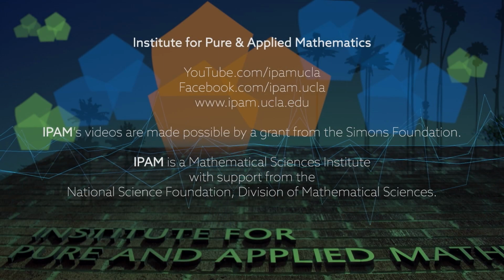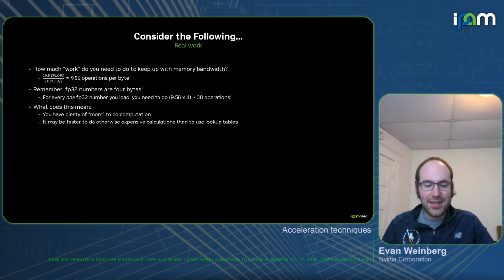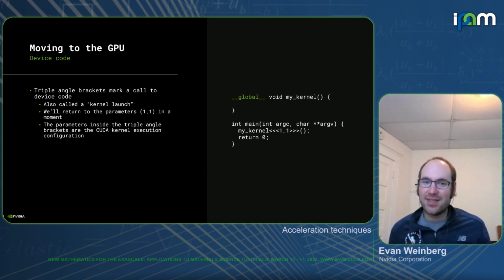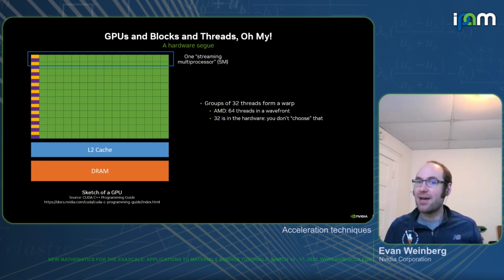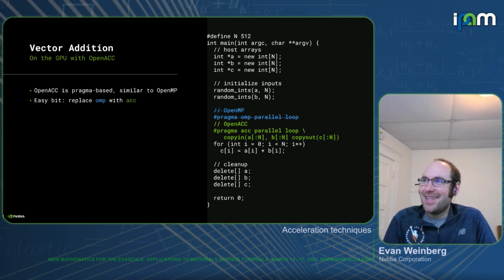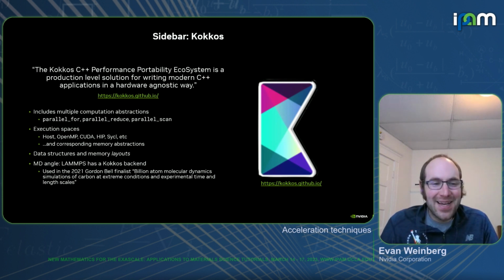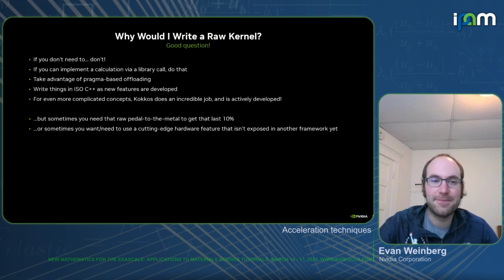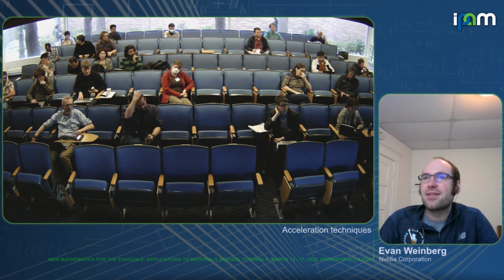Evan Weinberg - Acceleration techniques - IPAM at UCLA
Recorded 16 March 2023. Evan Weinberg of Nvidia Corporation presents "Acceleration techniques" at IPAM's New Mathematics for the Exascale: Applications to Materials Science Tutorials.